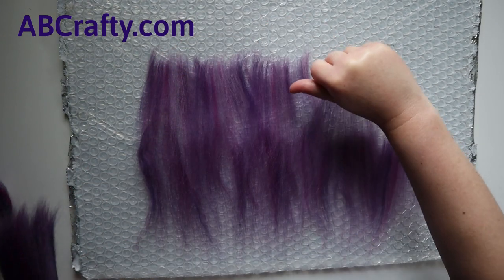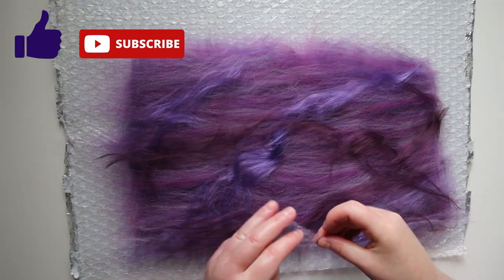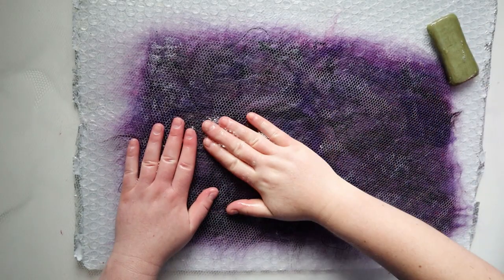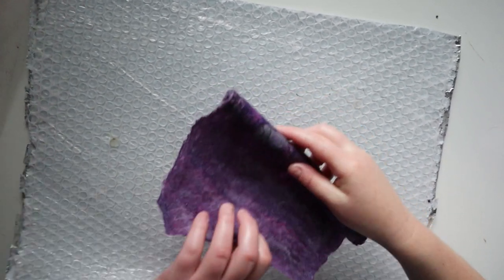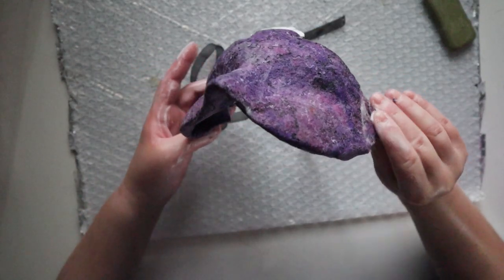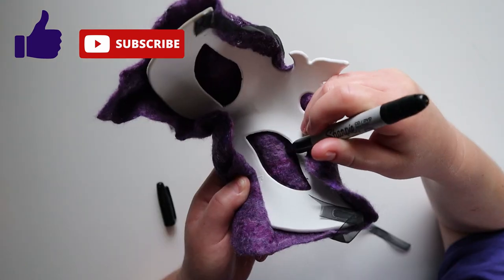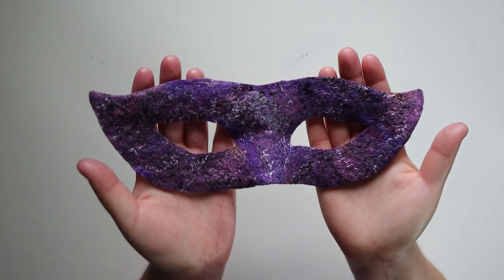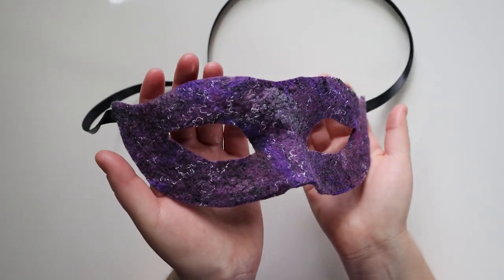Wet Felting Tutorial | Wet Felted Masquerade Mask- How to Make a Venetian Mask / Carnival Mask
Learn how to make a wet felted masquerade mask / Venetian mask / Carnival mask - whatever you want to call it! Full instructions

This is a great beginner wet felting tutorial and is basically a step 2 from my other wet felting video, the "Wet Felting Tutorial for Beginners"

In this tutorial you'll make a basic piece of wool fabric, but shape it over a mold to make a detailed shape and come out with a beautiful and unique masquerade mask! It’s a super quick project (super quick for the felting world), but you end up with a beautiful Venetian mask in the end! I’m personally a big fan of learning a new craft, but also ending up with something cool with a beginner project. So this is a perfect option if you’re just starting to learn how to wet felt.

And of course Venetian masks can technically only be made in Venice, which is why this is a Venetian mask inspired mask. The true Venetian masks of Venice are also referred to as carnival masks for the Venetian carnival.

Find more craft tutorials and DIYs on my crafting blog, AB Crafty

MATERIALS USED
0.5 oz of Wool Fiber (make sure it’s not listed as “superwash,” otherwise it won’t felt)
Felting Embellishments (such as viscose fiber, viscose thread, silk fiber, etc) – here is my collection of favorites
Plastic Venetian Mask (choose one that is smooth on top. You will use this as your mold) –
Aleene’s Fabric Stiffener and Draping Liquid
30″ of 3/8 in Satin Ribbon
Paint Brush
Basic School Glue
Binder Clips or Sewing Clips (love these!)
Plastic Wrap
Bubble Wrap (I like to reuse plastic Amazon packaging)
Tulle or Mesh Fabric
Olive Oil Soap
Pool Noodle
Towel
Vinegar

You can also use a starter wet felting kit that has a lot of these items

Key Parts to the Wet Felting Tutorial
0:00 - Intro
0:22 - Layering the wool fiber
1:01 - Adding the Embellishments
1:20 - Wetting the fiber
1:42 - Felting a top skin
2:05 - Rolling the wool
2:56 - Felting the wool onto a mold
3:50 - Tracing and cutting the masquerade mask
4:30 - Adding fabric stiffener to the mask
4:54 - Adding the ribbons to the mask
5:15 - Finished Wet Felted Masquerade Mask

(Note how they're not all just abcrafty)